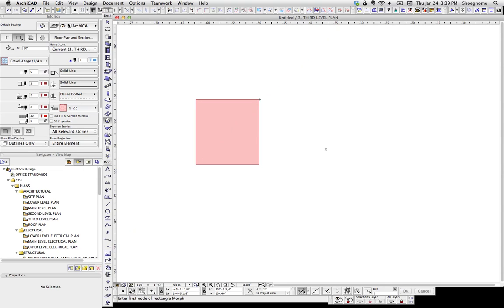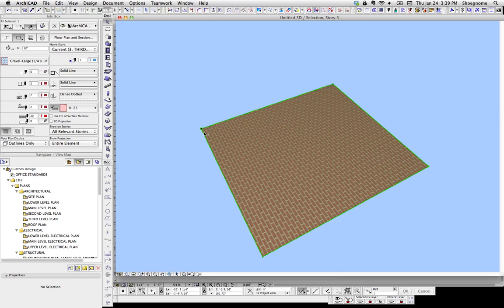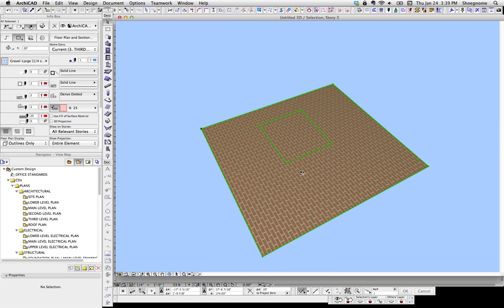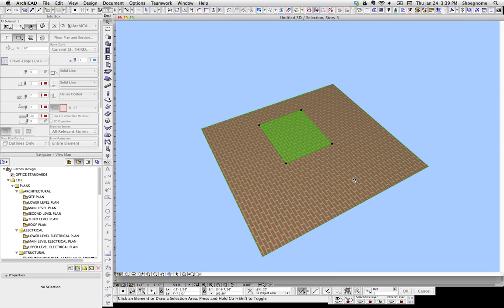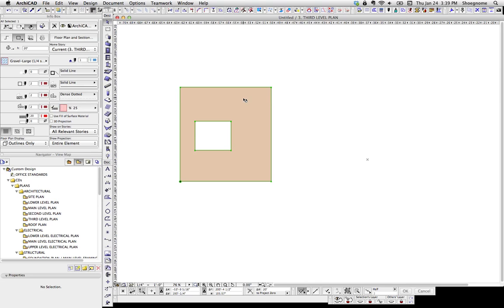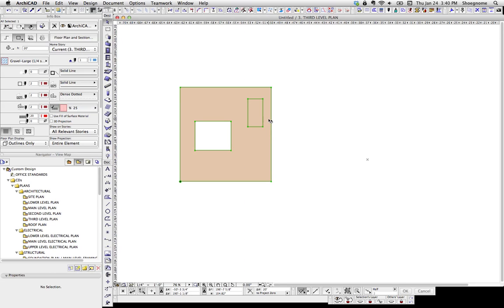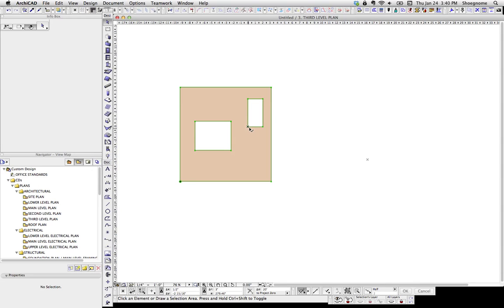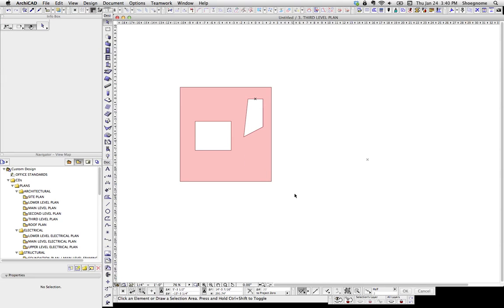ArchiCAD Tutorial #14: Cutting a hole in a 2D Morph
Over on BIM Engine (the Graphisoft North America Blog which I also write for), someone had a question about how to cut a hole in a 2D Morph. Well the easiest way to explain that was to do a quick video. So here's the answer. Thanks and Enjoy!